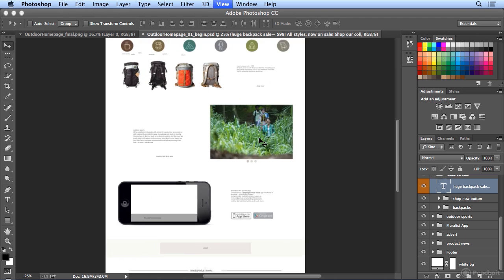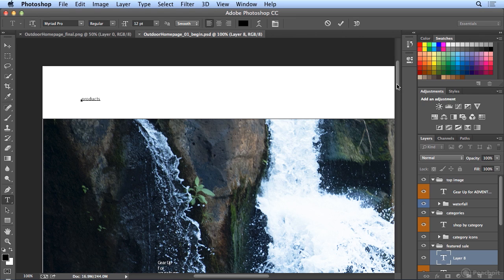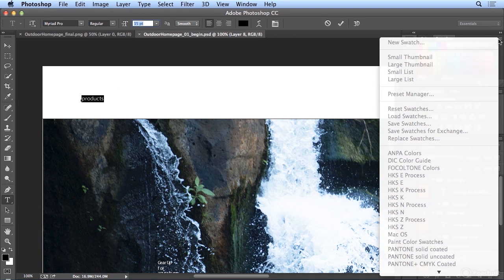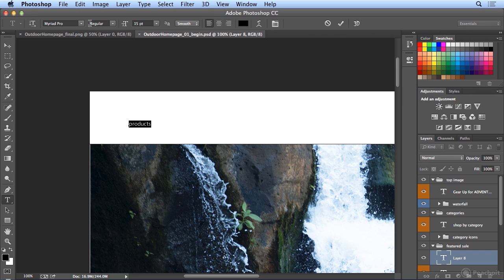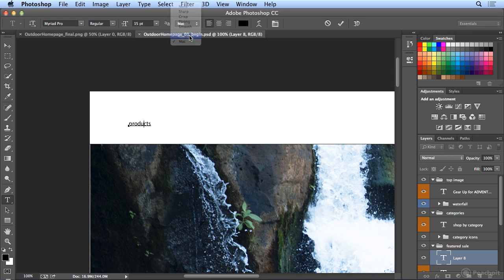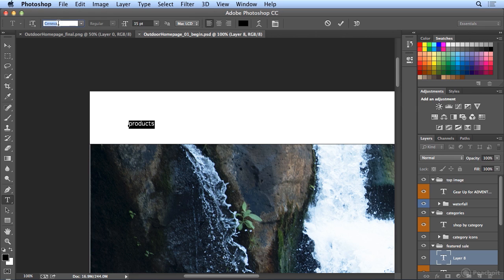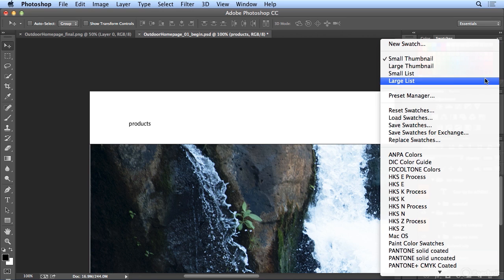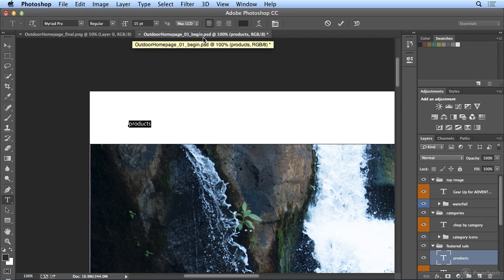077.Typography in Photoshop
077.Typography in Photoshop